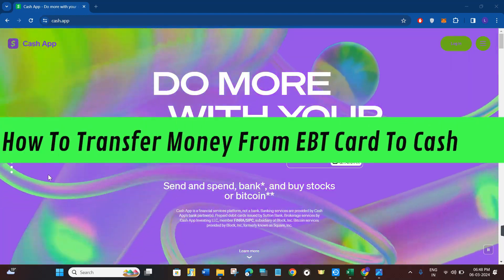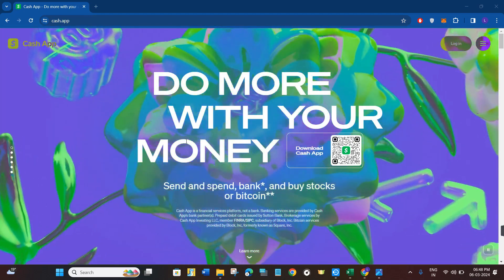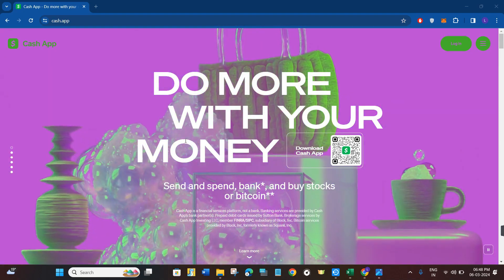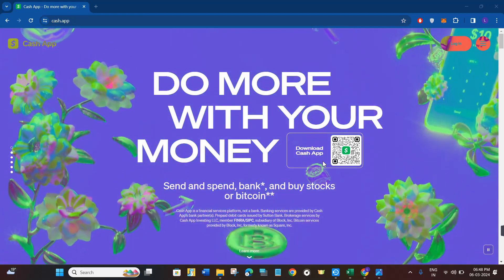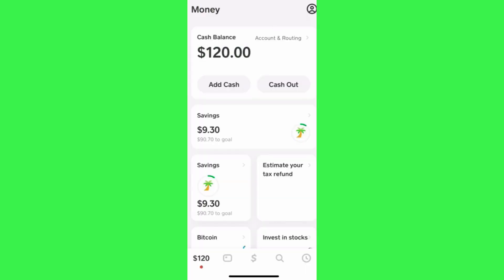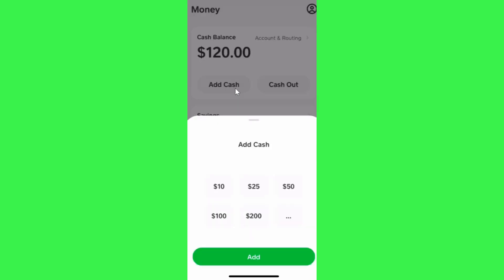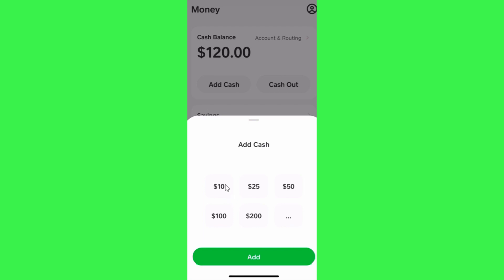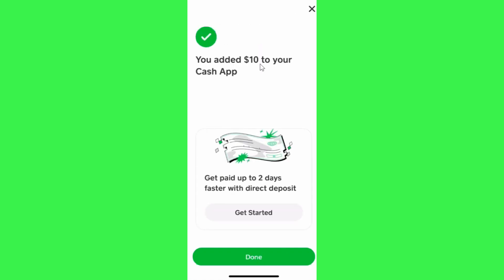How To Transfer Money From EBT Card To Cash App | Easy Tutorial (2025)